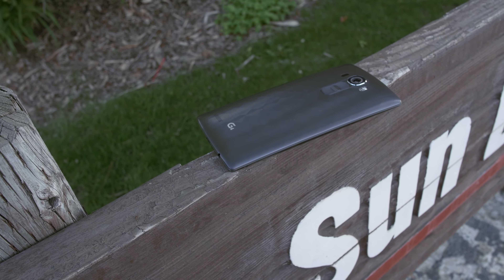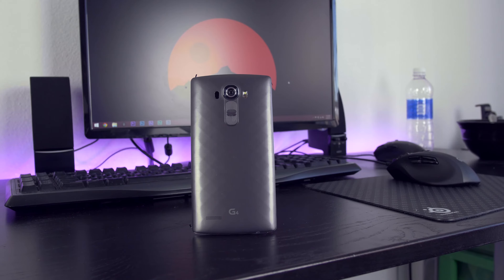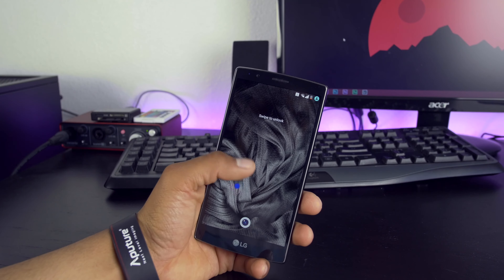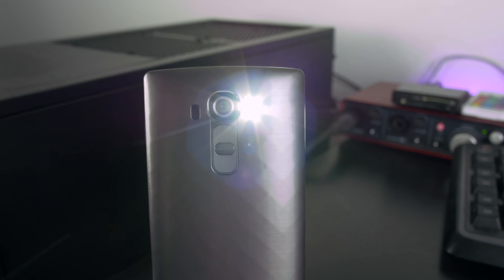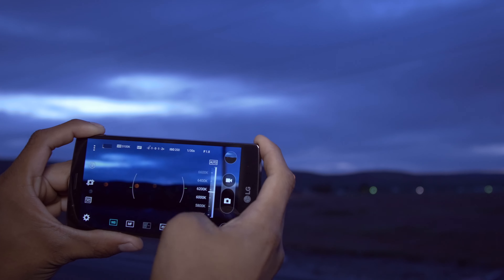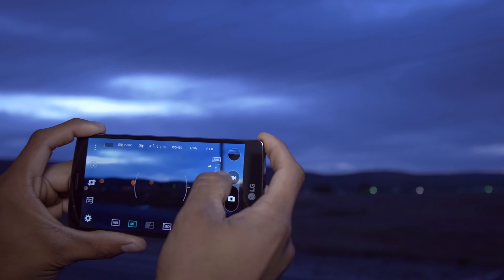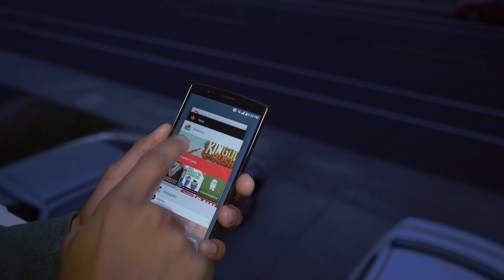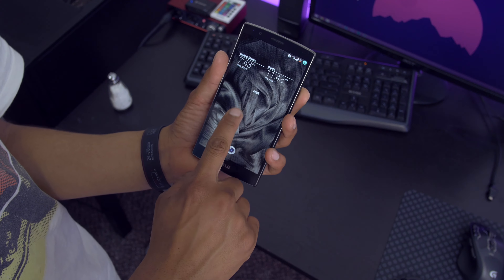LG G4 First Impressions!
MY CAMERA 🎥 GEAR

LG has just launched their latest flagship in the smartphone market, the LG G4. These are my first impression of this device.

► FOLLOW ME 👻 ◄
Facebook (IS THIS STILL A THING )